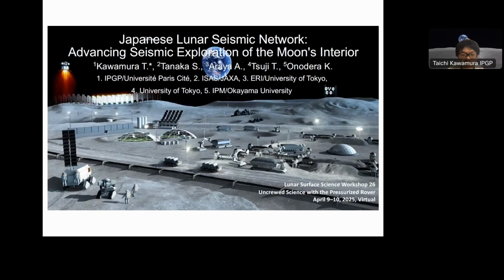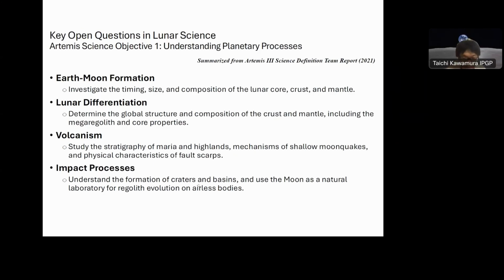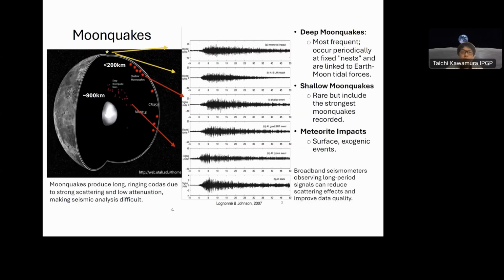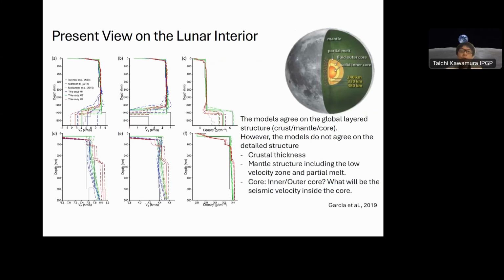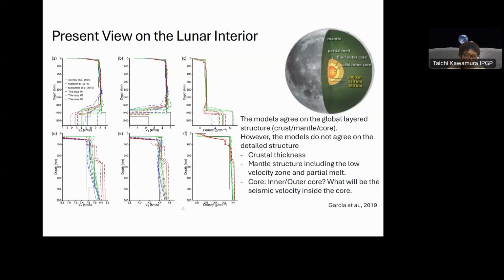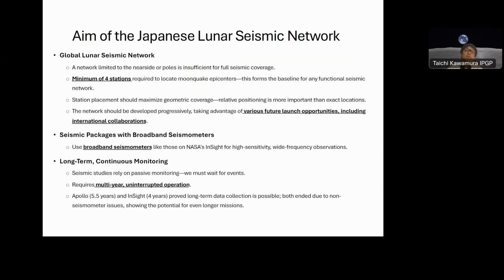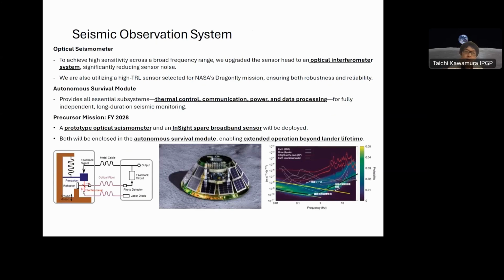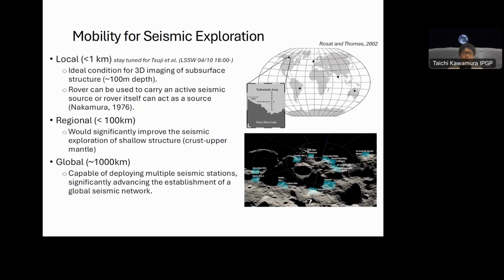Lunar Surface Science Workshop: Uncrewed Science with the Pressurized Rover: Kawamura T.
JAXA's Lunar Science Objectives
Japanese Lunar Seismic Network: Advancing Seismic Exploration of the Moon's Interior [#5016]
We will introduce our activities toward the establishment of a lunar seismic network. We will review our scientific aims and the current technical developments we are undertaking.

Kawamura T.* Tanaka S. Araya A. Tsuji T. Onodera K.